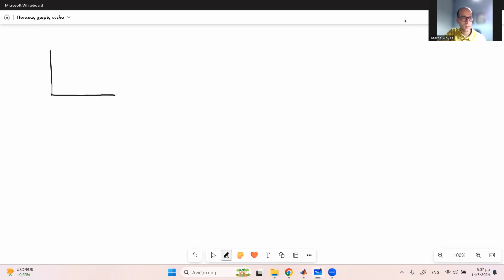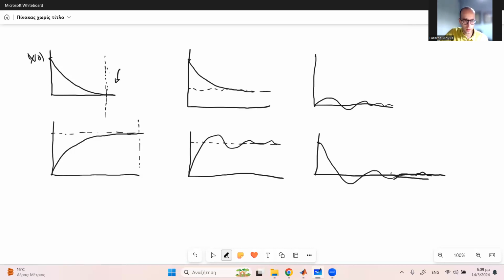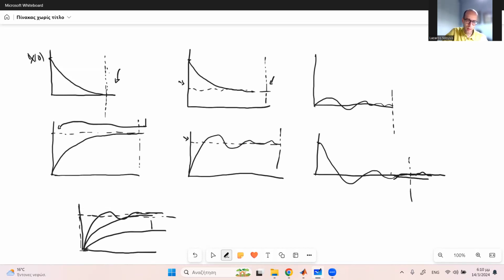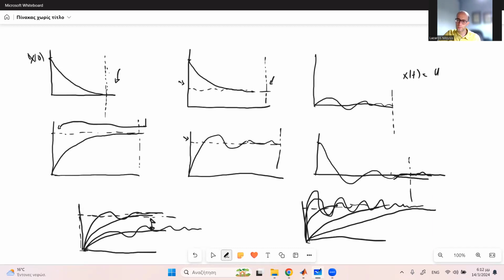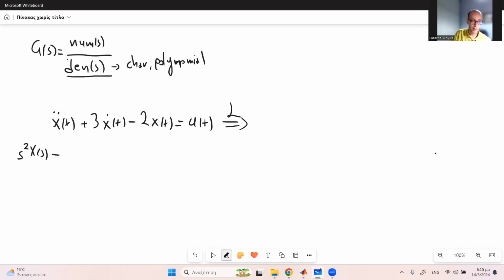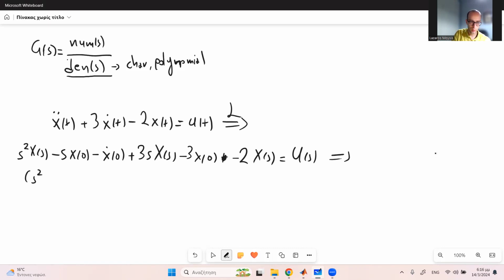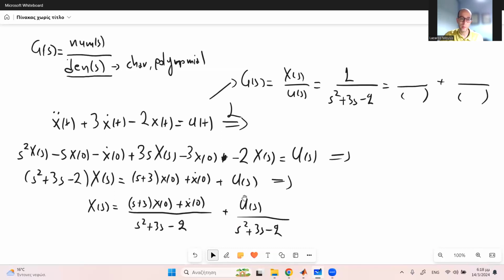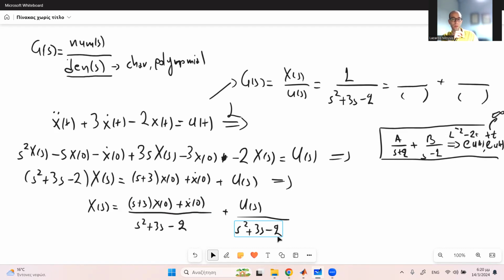Automatic Control Systems: Lecture 12 - Response and Stability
Introduction to Automatic Control Systems.
Undergraduate course, Department of Mechanical Engineering, University of Western Macedonia, Kozani, Greece.